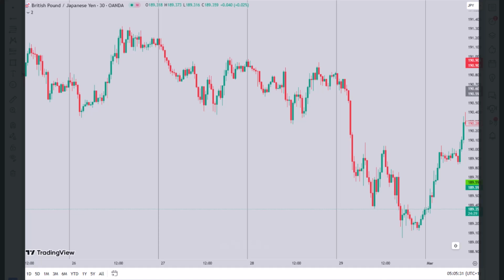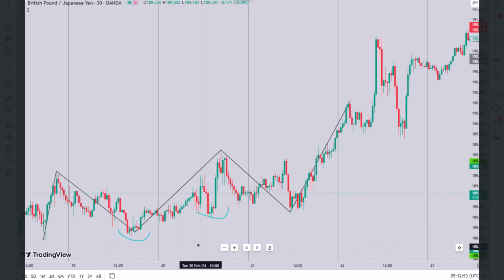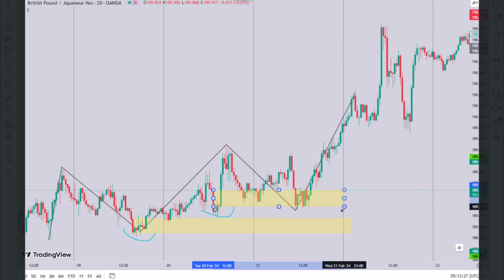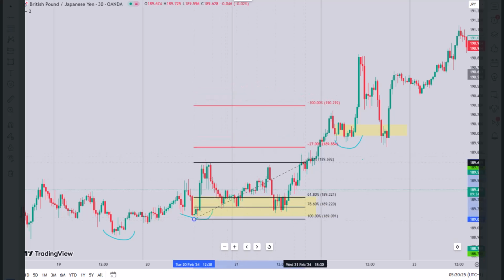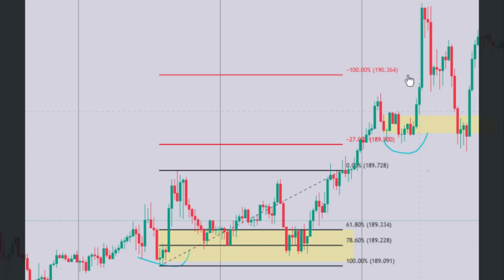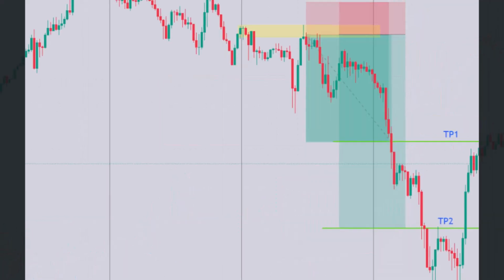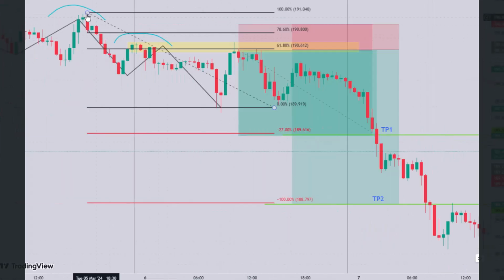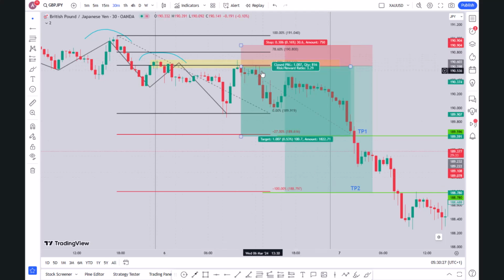Unlocking 182 Pips: Mastering Supply & Demand Zones with Fibonacci Retracement!